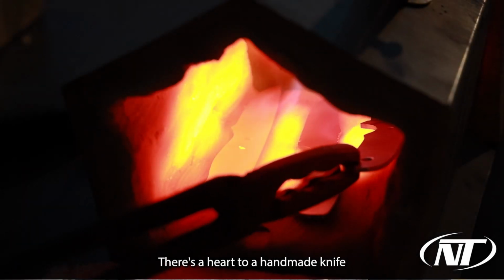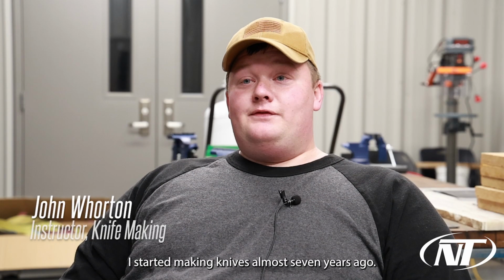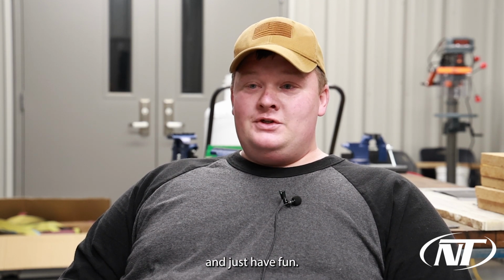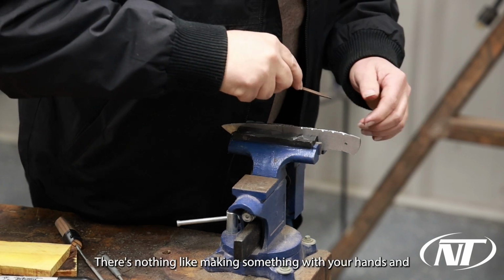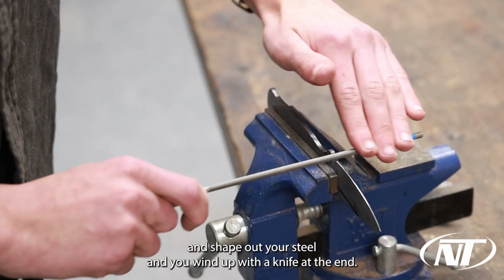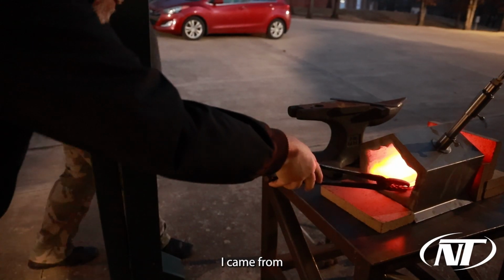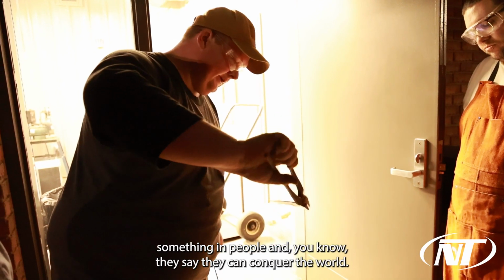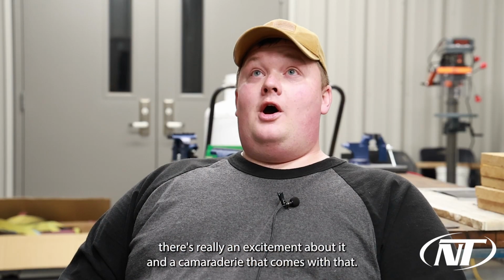Adult Ed - John Whorton - Knife Making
Learn how to make your very own knife with John Whorton through Northeast Tech's Adult Education program located on the Pryor Campus.